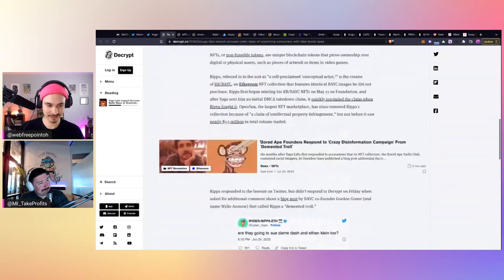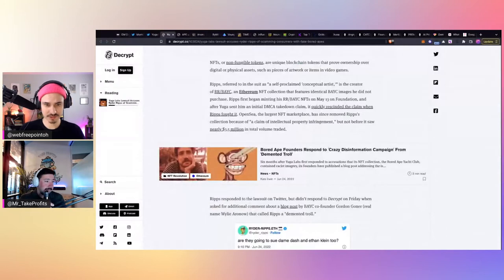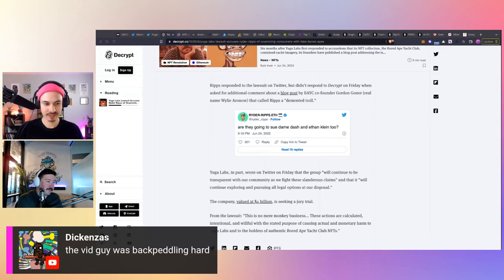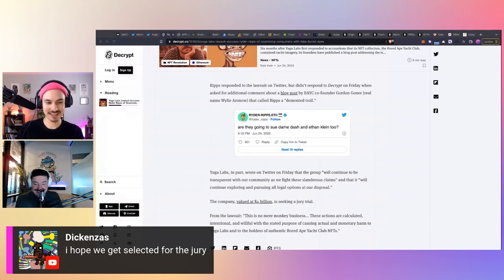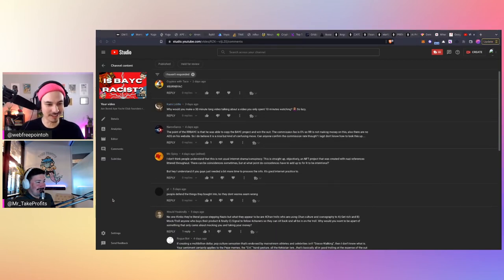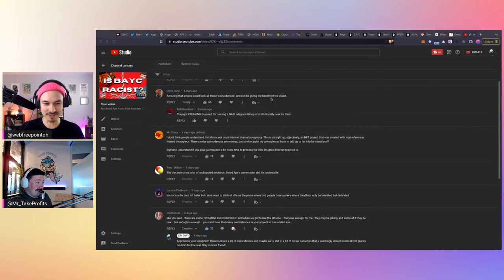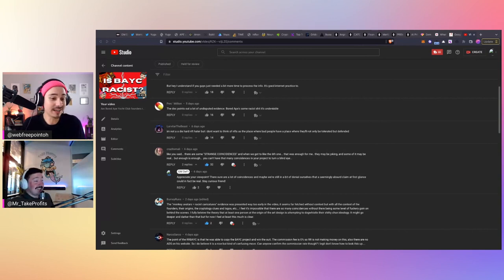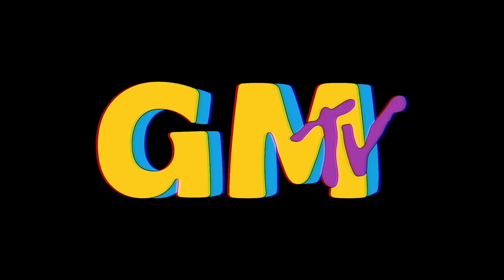BAYC Yuga Labs sues Ryder Ripps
The RRBAYC vs BAYC story continues to unfold and heat up as Bored Apes parent company, Yuga Labs, slaps Ryder Ripps with a lawsuit!

*NOTHING SAID IN THIS VIDEO IS FINANCIAL, LEGAL, OR TAX ADVICE! JUST OPINION! WE ARE NOT EXPERTS! IN FACT, WE ARE IDIOTS WITH NO DEGREES WHATSOEVER. DO YOUR OWN RESEARCH AND MAKE YOUR OWN DECISIONS! THIS IS ENTERTAINMENT! DUH.

Investing and trading in cryptocurrencies is VERY risky!